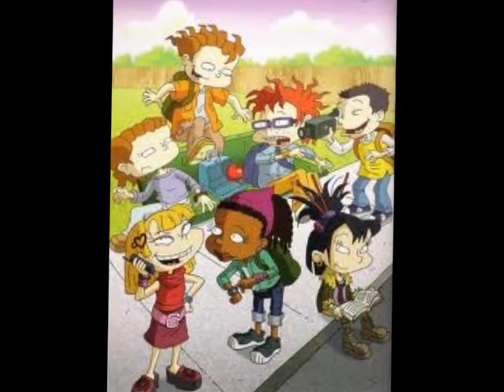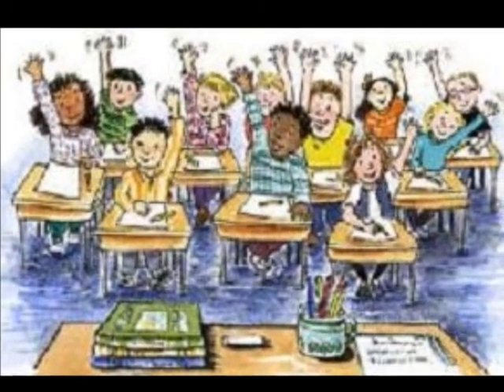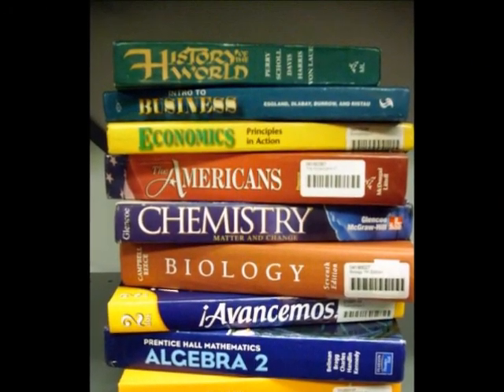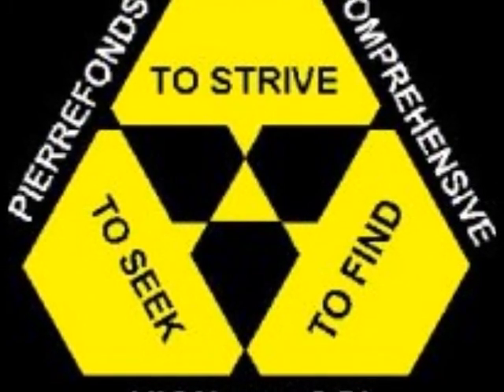citizenship in schools wma